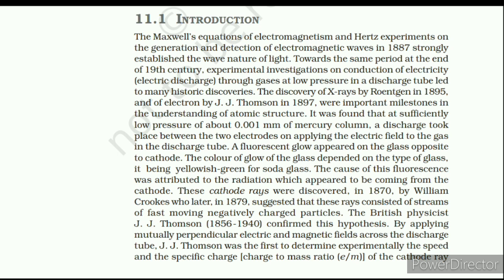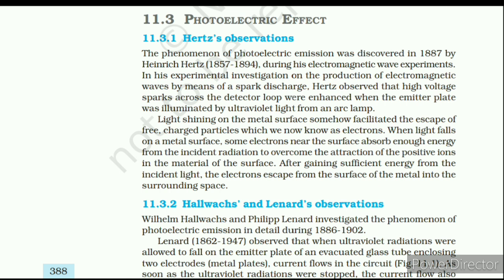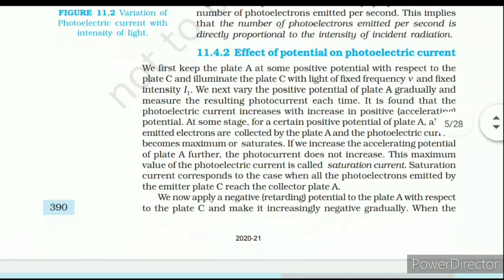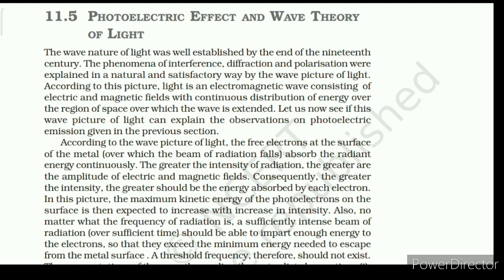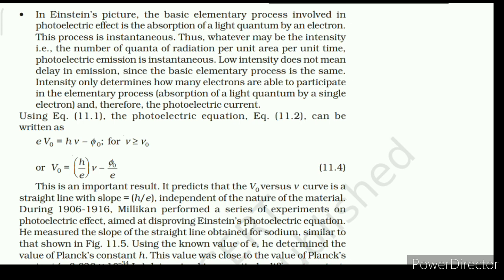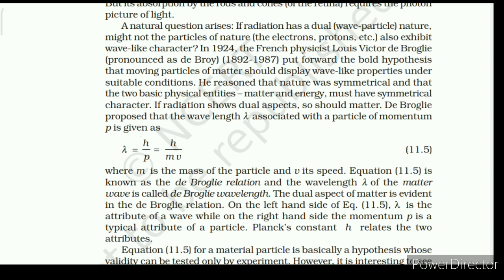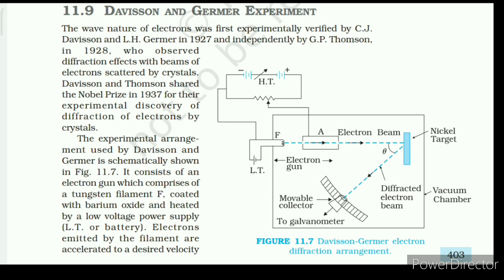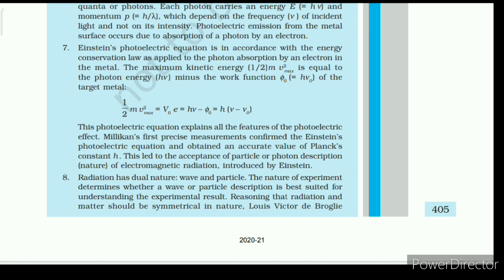Dual Nature of Radiation and Matter | NCERT AUDIOBOOK |ebook + alpha waves study music| Neetopedia